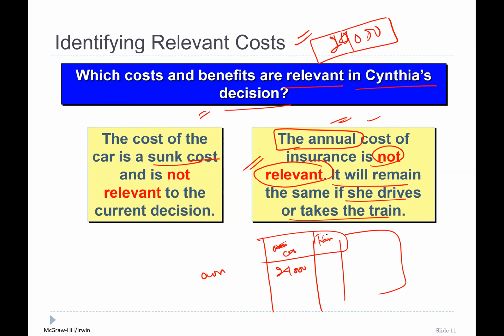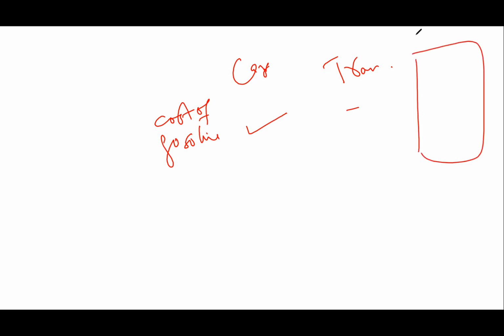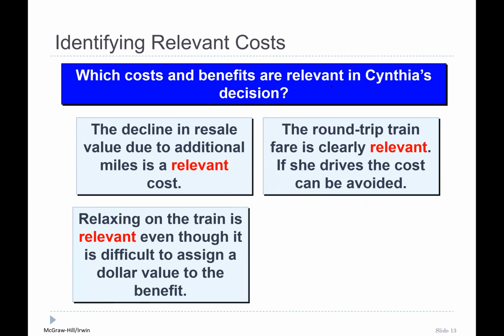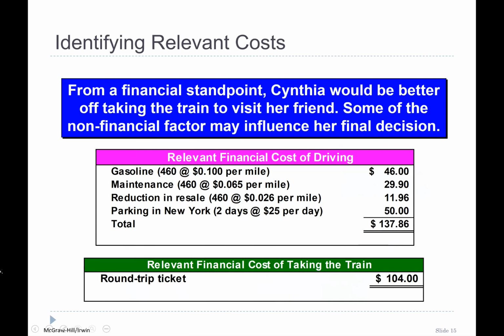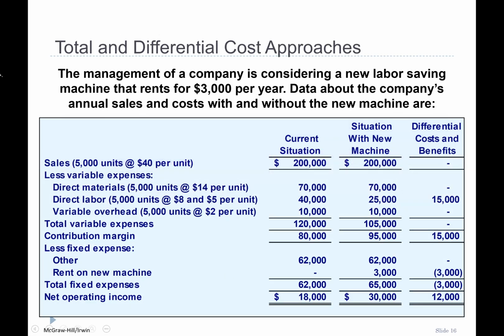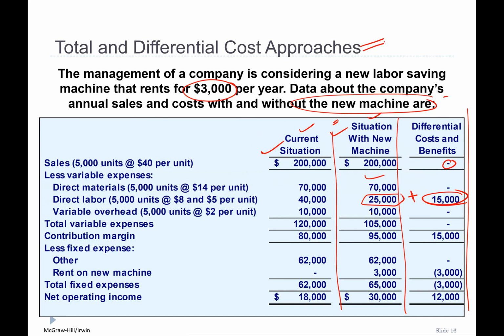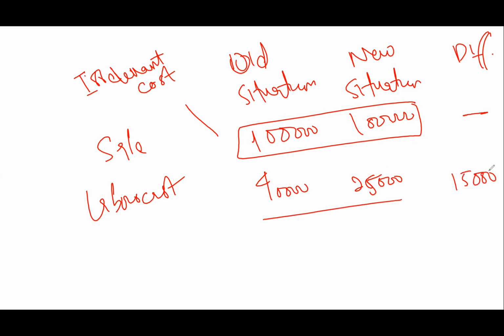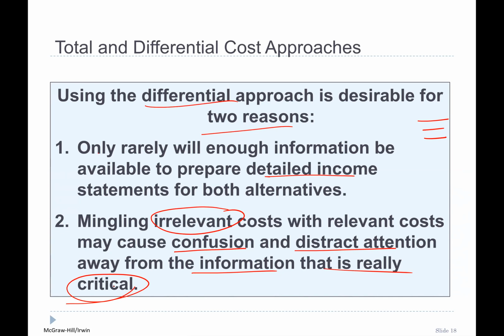Managerial Accounting (Spring 2021) Lecture 10 - Relevant Costing - 2